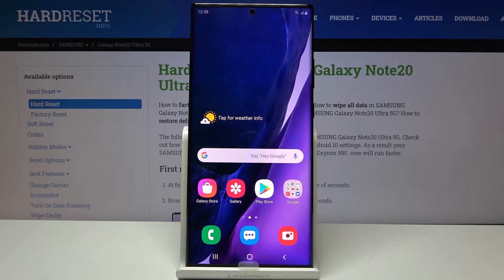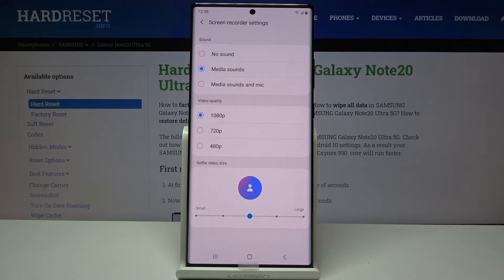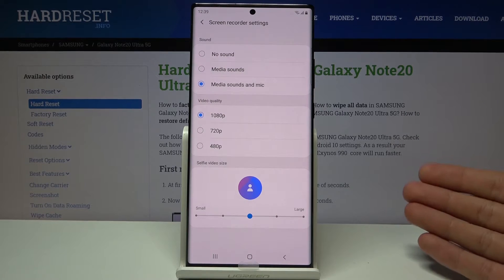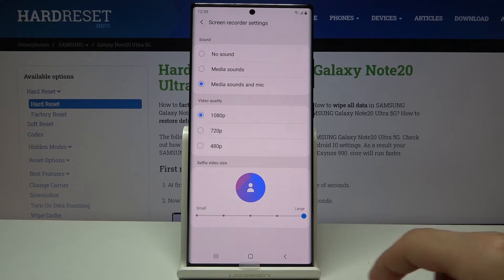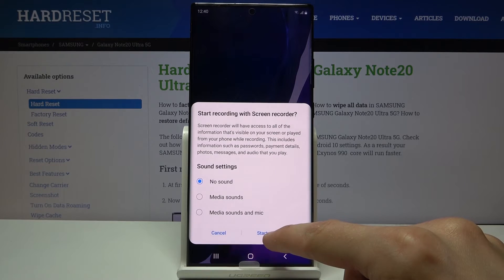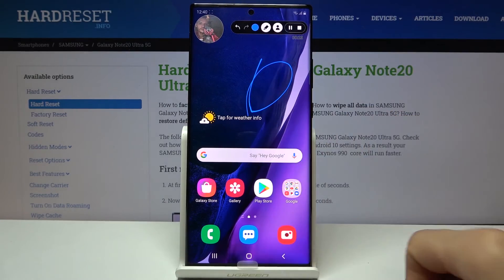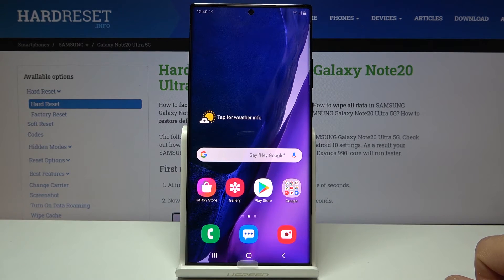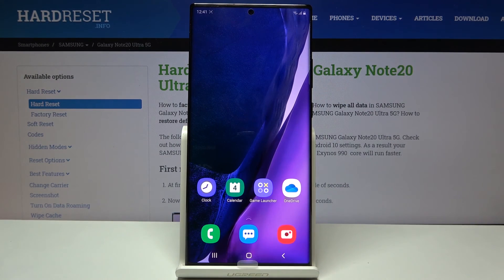How to Record Screen in SAMSUNG Galaxy Note 20 Ultra – Catch Screen Actions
Learn more info about SAMSUNG Galaxy Note 20 Ultra:
Would you like to learn how to catch screen actions in SAMSUNG Galaxy Note 20 Ultra? In this video we’d like to show you how easily you can find proper settings, how to enter screen recorder and how to properly record and finish recording. Thanks to this you’ll be able to catch all screen actions and then share them or edit.

How to Record Screen in SAMSUNG Galaxy Note 20? How to Save Screen in SAMSUNG Galaxy Note 20? How to Share Display in SAMSUNG Galaxy Note 20? How to Capture Screen Action in SAMSUNG Galaxy Note 20? How to record display in SAMSUNG Galaxy Note 20?